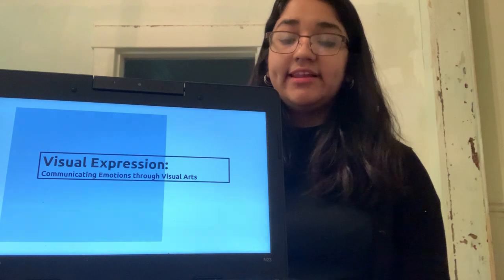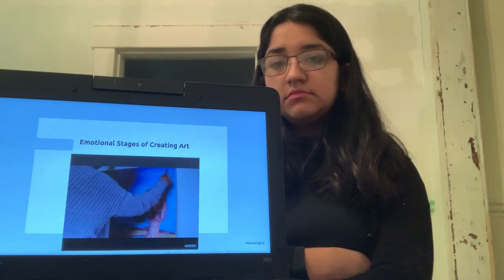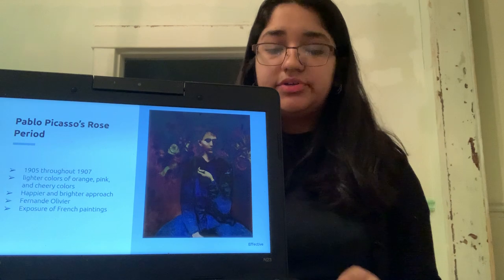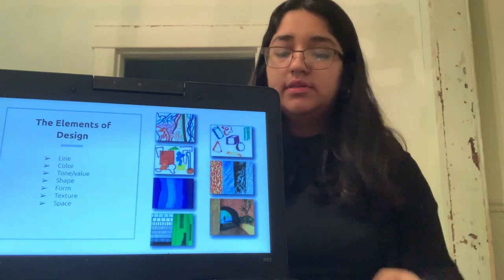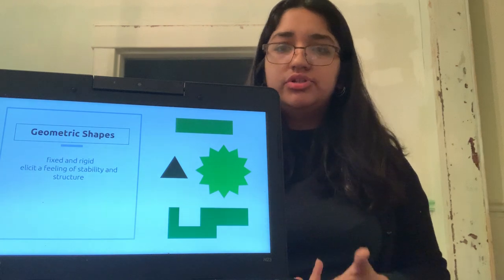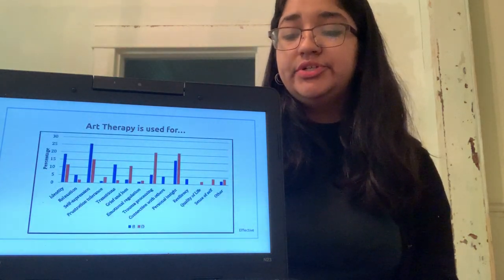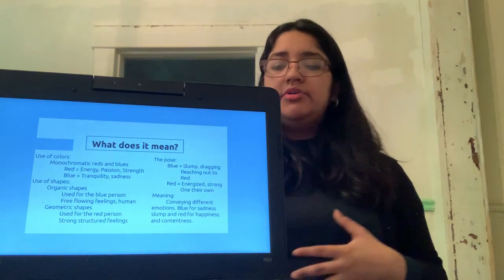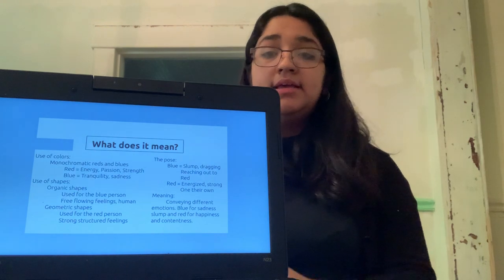Visual Expression: Communicating Emotion Through Visual Art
I wasn’t crying in the end, I just needed water
Senior Presentation 2020